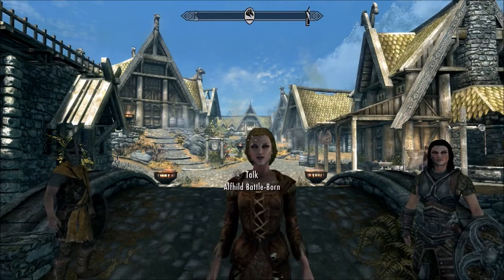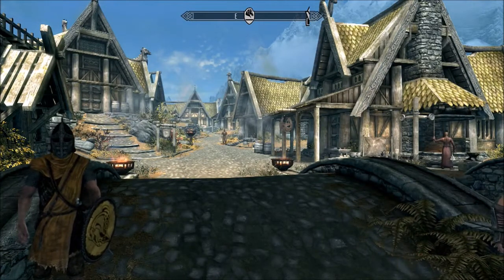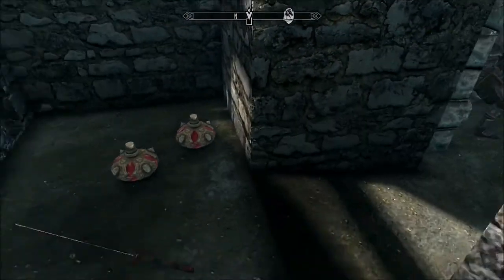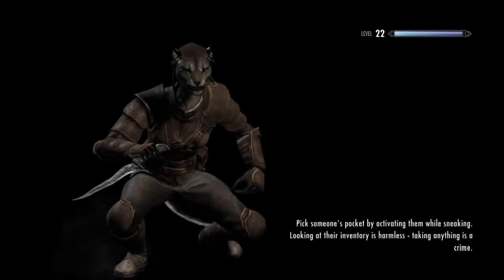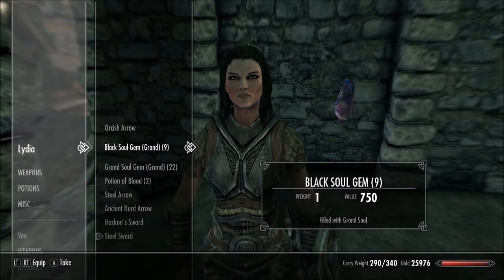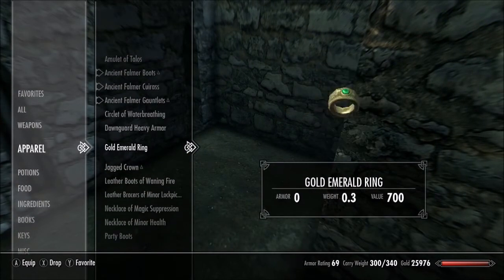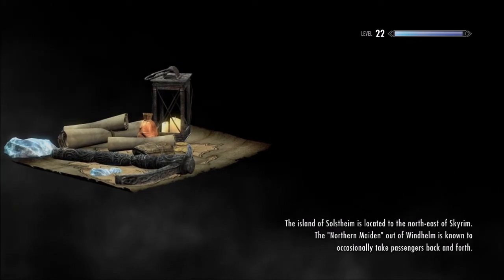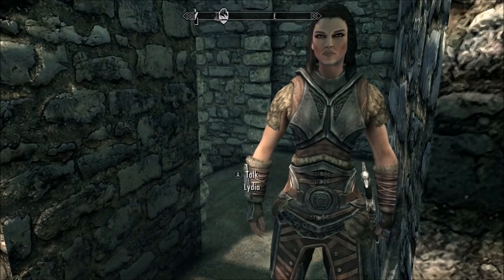Skyrim SE Duplication Glitch (2017)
Easy To Do Glitch But Unreliable ( ͡° ͜ʖ ͡°)